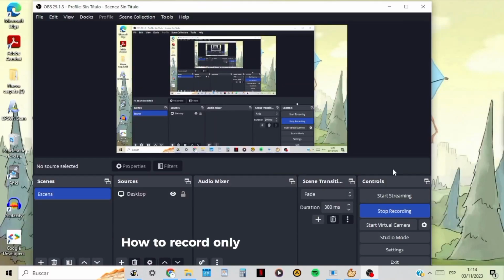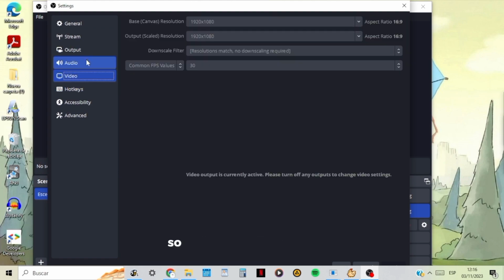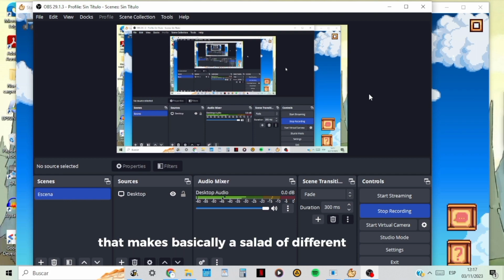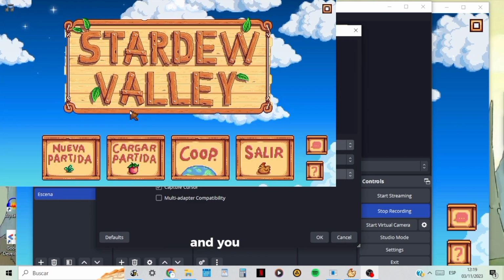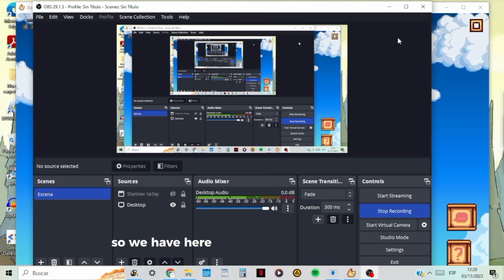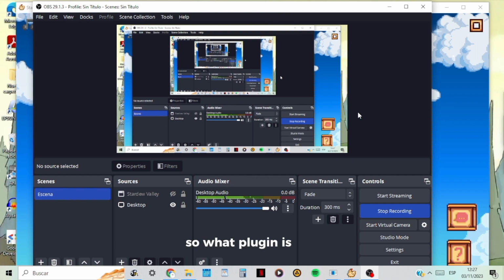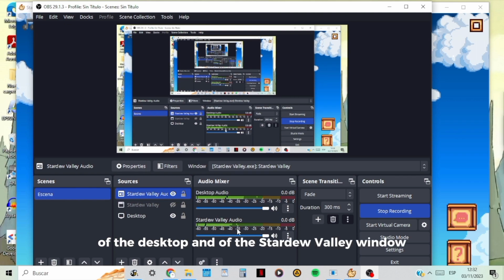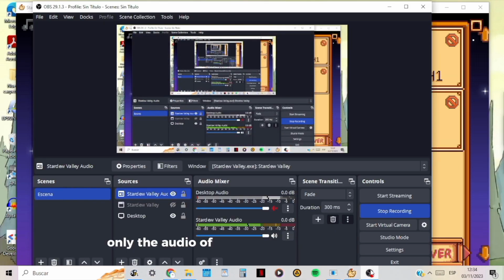How To Only Capture Game Audio In OBS Tutorial (Easy)